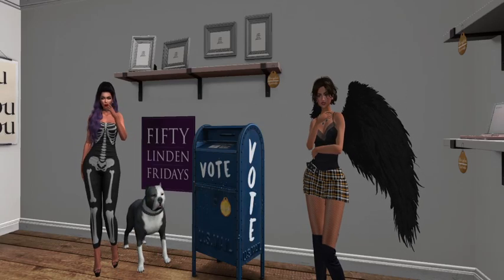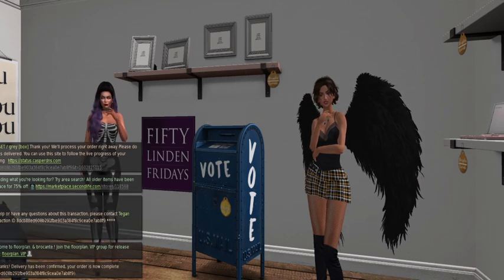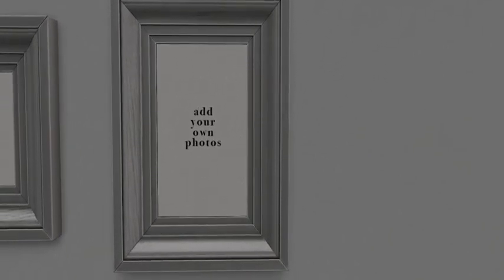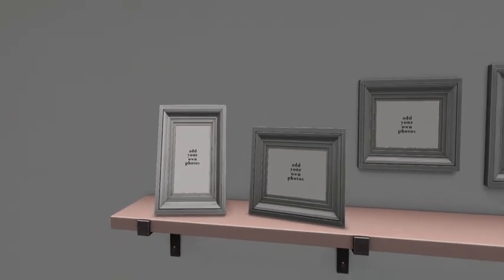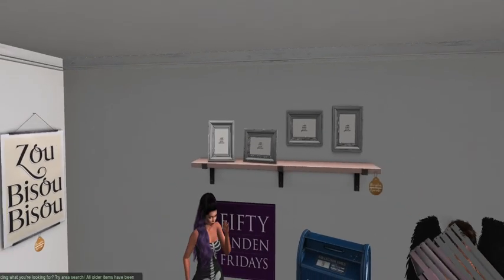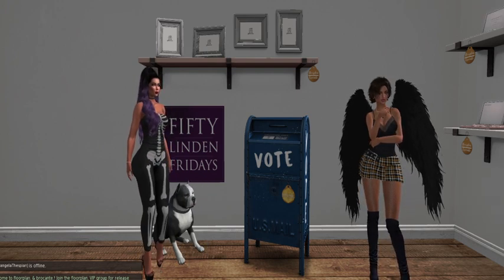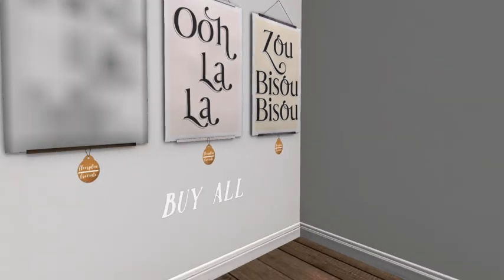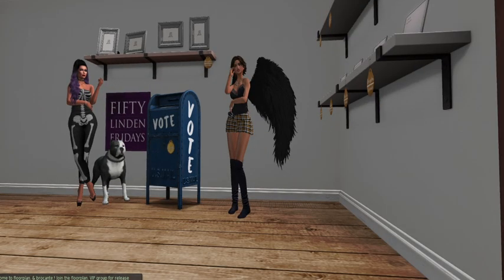Fifty Linden Friday - Floorplan Nice photos, where did ya get the frame?